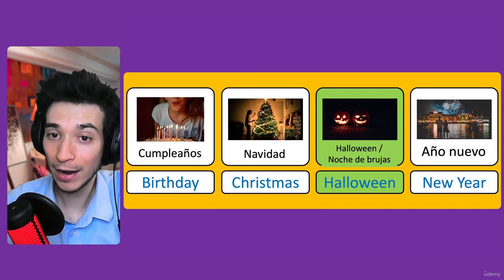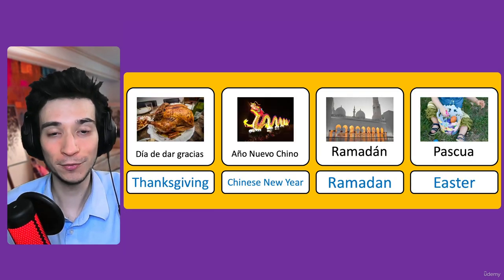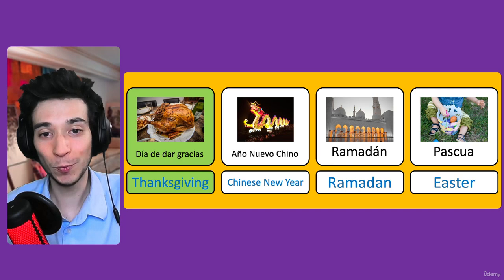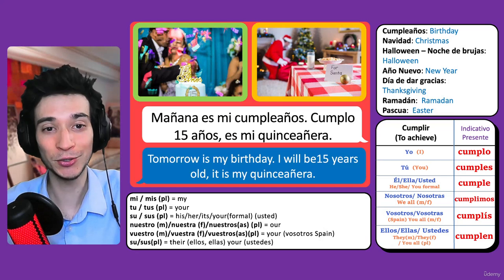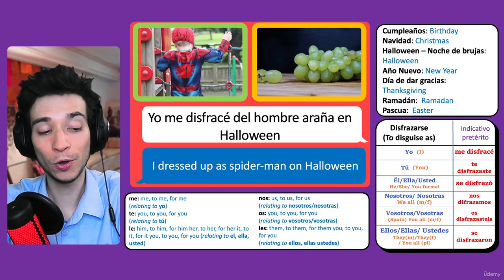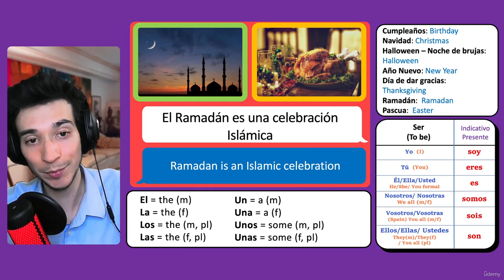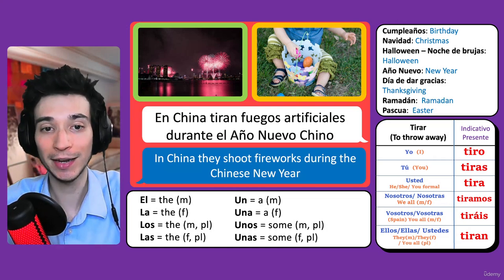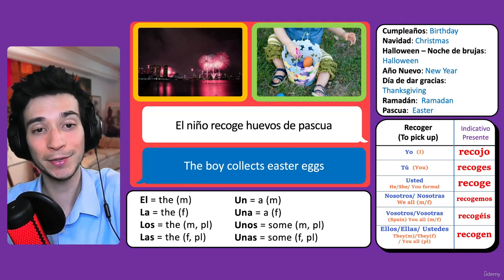Learn Spanish Upper Intermediate Lesson 2 Celebrations